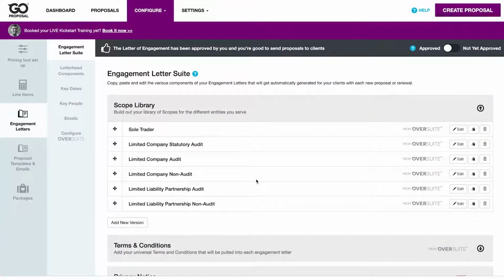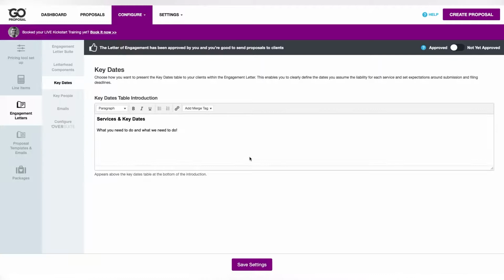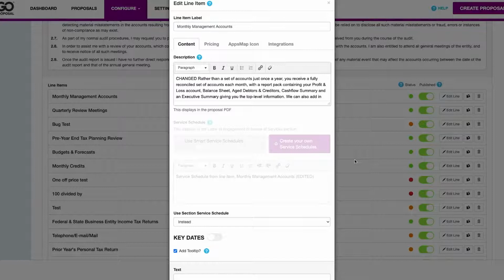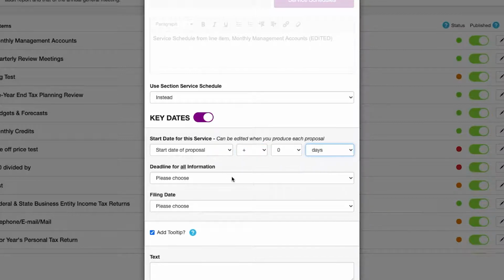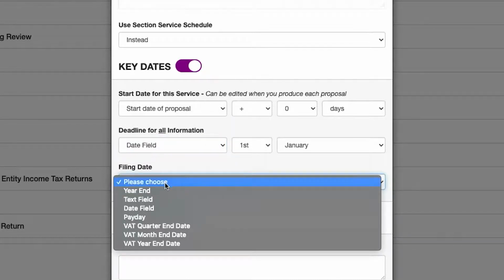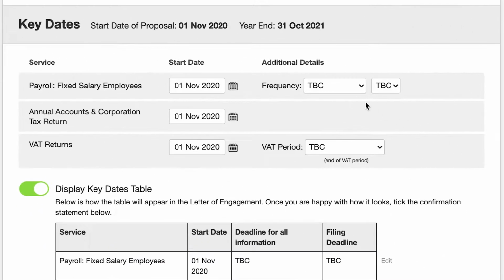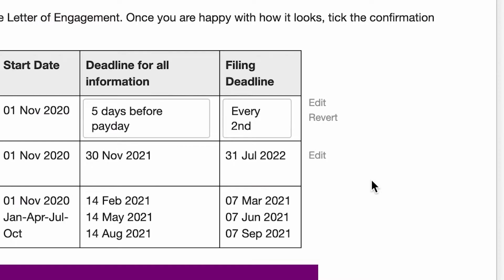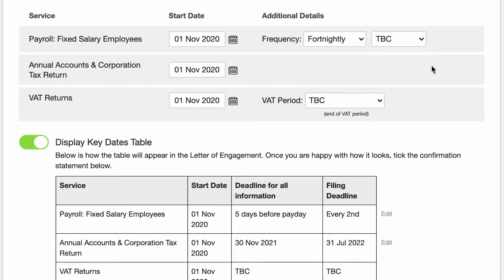Key Dates | GoProposal Help Center | Help Video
When we're engaging with our clients not every service will have the same start date and it's vital that we make every single one of these dates very clear. Setting up these dates is essential to minimising risk and limiting liability. In this section, you'll see how to manage your key dates across all of your services. Now, to get to the key dates section we want to come to Configure, Engagement Letters and it will be the third menu on the subsection. Then to get to the key date in each individual service we want to come to Configure and Line Items. And then if we edit the Line Item itself, we can turn on the key date section here and we'll have access to set up all of the information. It's worth noting that in the letter of engagement section itself the key dates is just an introduction section to the table. So all this is going to change is the way the table is introduced. So if we take a look at this here, servicing key dates what you need to do and what we need to do, if we look at the table this is just the introduction to that section. Now, when we come into the Line Items section and the majority of the key dates work is going to be done on a line item by line item basis because we need the flexibility to associate key dates with any service where it's relevant. So you can see in here, we can just use a start date of the proposal as a starting point or we can amend that as well. So start proposal, start a financial year or we can just have a date field that we select in here as well. We can have plus or minus days. weeks or months across that date. For the Deadline, we can do the same thing. So we can choose a Year End. We can just have a Text Field where we add whatever we want. So the 22nd month after the pay date. Date Field, where we can just choose a given date. We can use Payday, VAT Quarter End, VAT Month End and VAT Year End as well. Then we've got the same options for our filing date in there. So we can still include Text Field, Year End or the Date Field in there as well. What this does is gives us the flexibility to associate the correct key dates with every single service that we offer. So now we have that information set up in the Line Items we can now see in the complete proposal section, we have a Key Date section where we can make any final changes that we need to. So within here, I've got the ability to edit all of these key dates, frequency, which may be TBC. I can confirm the things like payroll and for my VAT Period I can choose this within here as well. I can confirm that these are correct before I send this. And if I need to I can edit these sections directly within the table itself also. You can see that once it has been edited we can also choose to revert it as well. We can now see in the letter of itself, we've got all of that key information outlined for those services and we've got full control over what appears in there. Now the really handy thing is for things like VAT returns we can set up the key information but we will still have VAT period defined as TBC before we're with the client. So we can still choose that key information once we've learnt it from the individual client that we're sat with. Once this is set up, the start date of every service will be clear to your clients and to everyone within your business as well.

ABOUT GOPROPOSAL

GoProposal enables you to consistently charge what you're really worth and gives you & your team the confidence to sell the products & services, that will make a tangible difference in the lives & businesses of the clients you serve